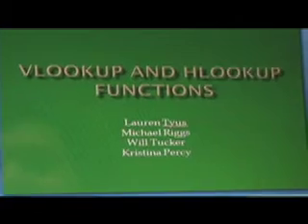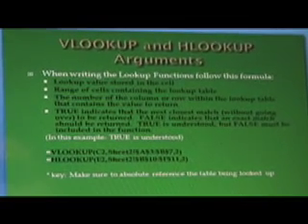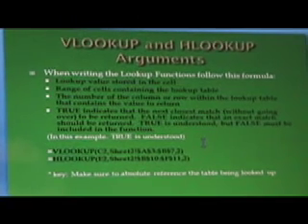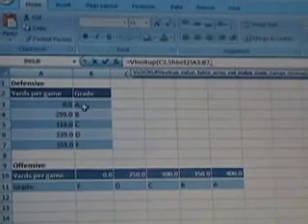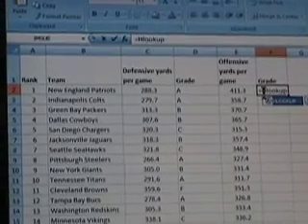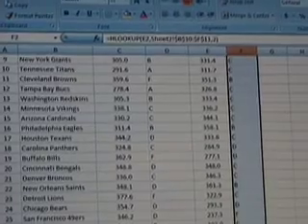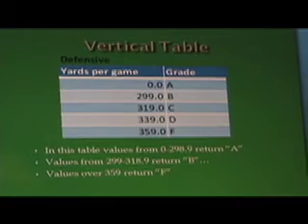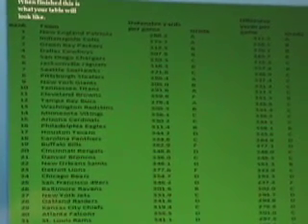Lookups (3)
Excel functions VLOOKUP and HLOOKUP